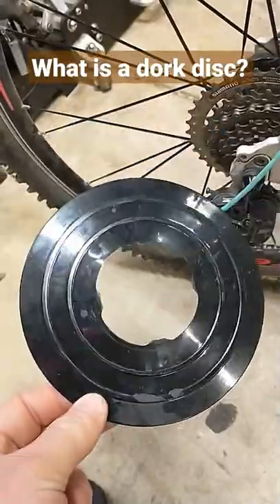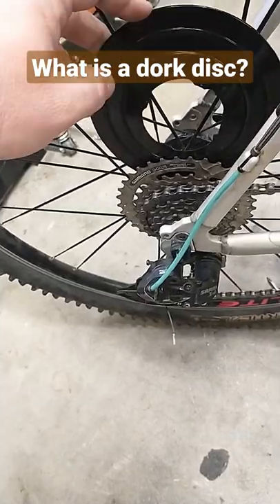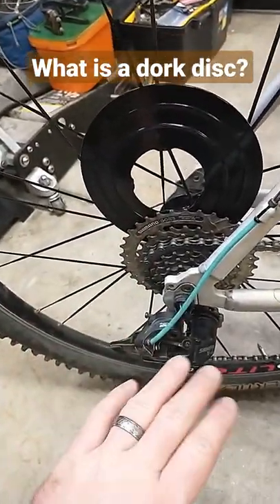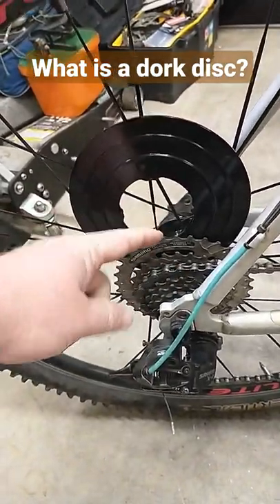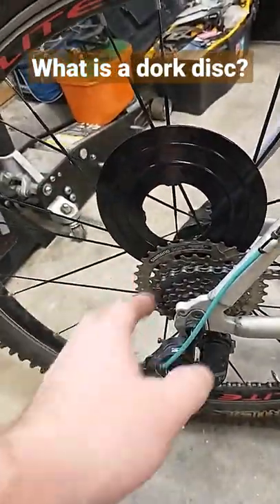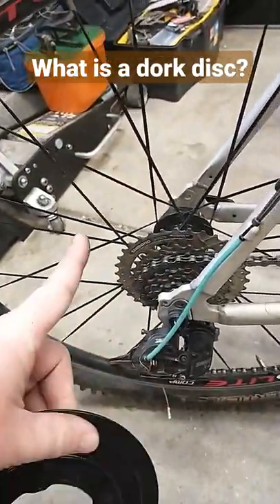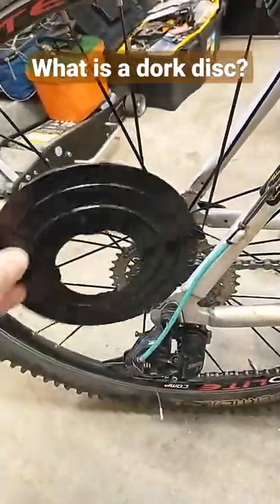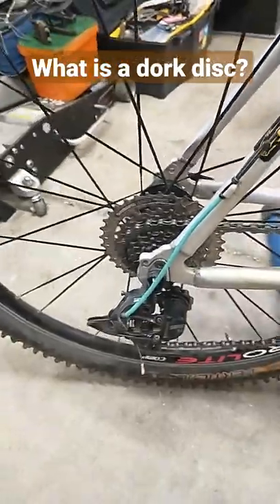What is a dork disc?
If you've been into bikes for any length of time you've probably heard to term "dork disc." What is a dork disc? Let's talk about it!

1050 N Hills Blvd #60554